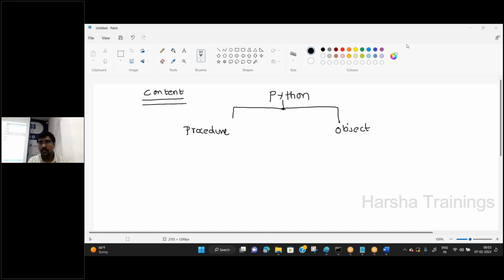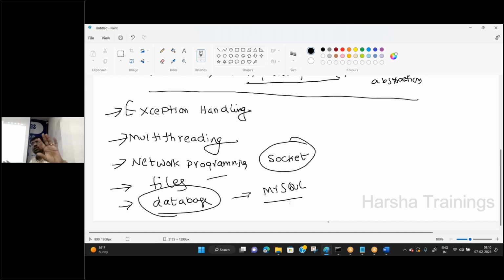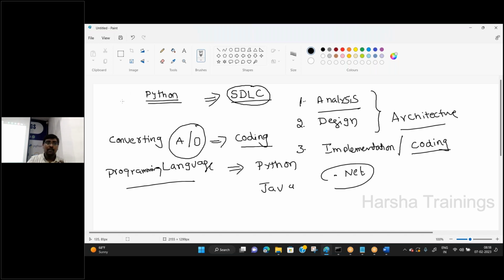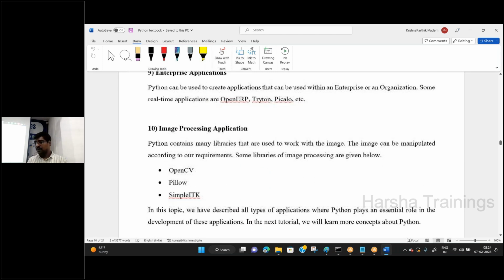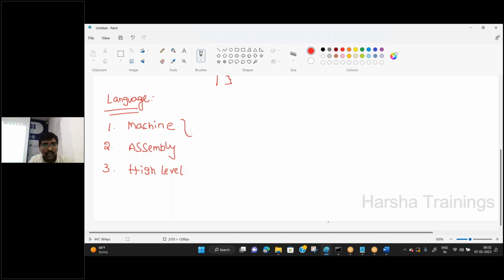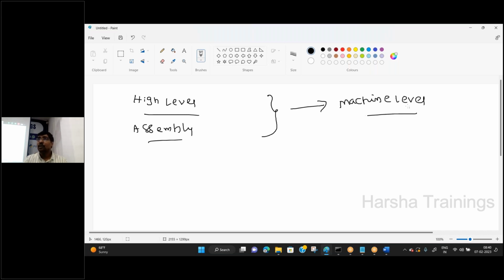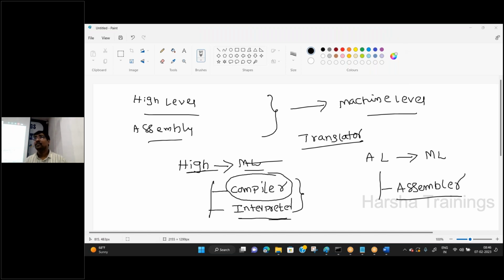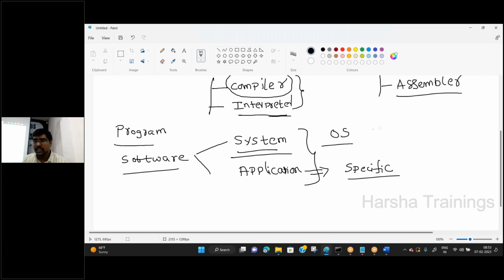Python Demo 01 | Core Python Tutorial | Programming Tutorial for Beginners | Harsha Trainings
Hello All! In this video, we have discussed about Python Demo 01 | Core Python Tutorial | Programming Tutorial for Beginners | Harsha Trainings

Regards,
Harsha Trainings,
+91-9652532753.